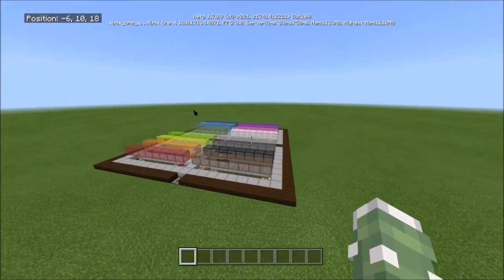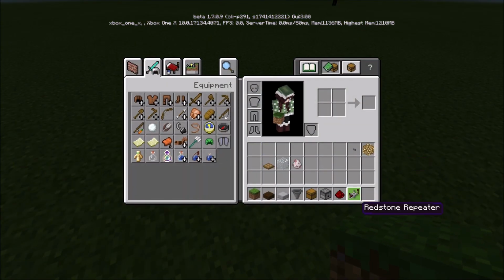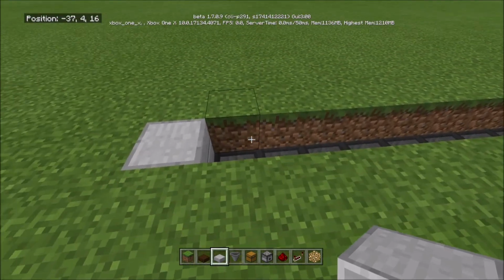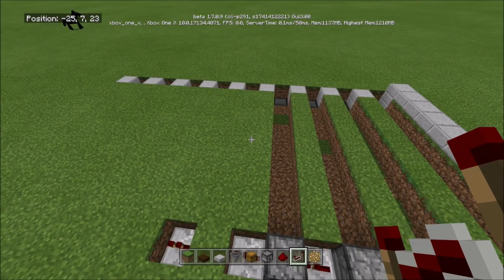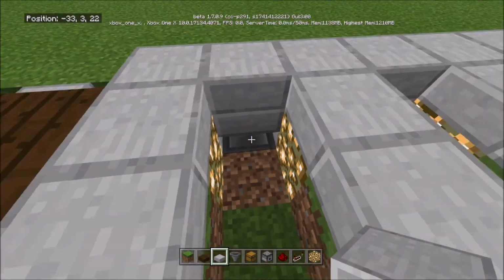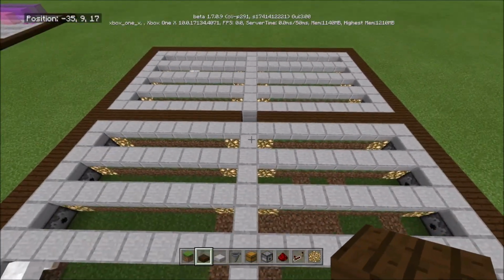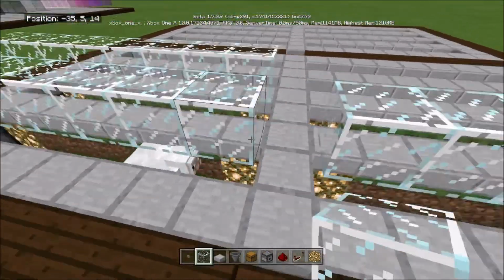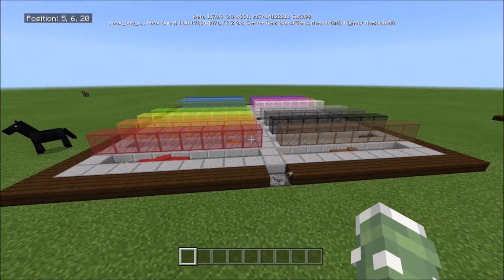Color Array Sheep Farm Tutorial [Minecraft Bedrock Edition][MCPE]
This is my FULL tutorial on how to build an easy sheep farm that will fit anywhere in your survival world.

Bedrock Edition 1.15/1.16/1.17 (also known as the Bedrock Version or just Bedrock) refers to the multi-platform family of editions of Minecraft developed by Mojang AB, Xbox Game Studios, 4J Studios, and SkyBox Labs. Prior to this term, as the engine originated with Pocket Edition, this entire product family was referred to as "Pocket Edition", "MCPE", or "Pocket/Windows 10 Edition".

All Bedrock editions of Minecraft use the title Minecraft with no subtitle. Before the Better Together Update, they had different subtitles on each platform, including Pocket Edition (for all mobile platforms), Windows 10 Edition & Xbox One Edition. Nintendo Switch Edition, and PlayStation 4 Edition were originally part of Legacy Console Edition before the Better Together Update, and their features had to be ported to Bedrock Edition.

The objective of the game remains the same as its Java Edition and Legacy Console Edition counterparts, where players can build virtual realities in a sandbox-like environment. Like them, Bedrock Edition has survival elements such as hunger and brewing, and the Nether and the End dimensions. The multiplayer mode is cross-platform compatible between all supported devices